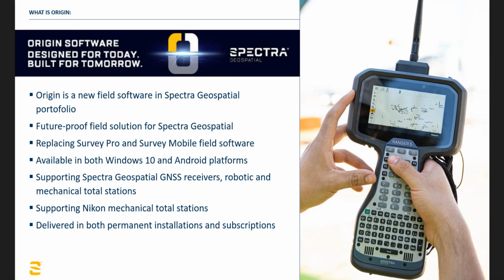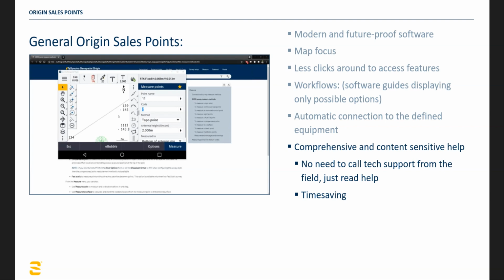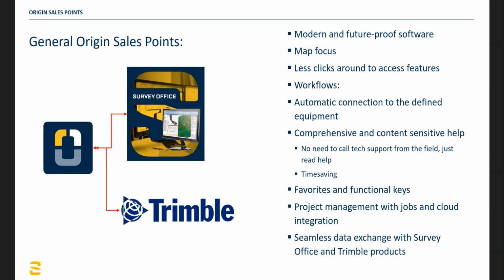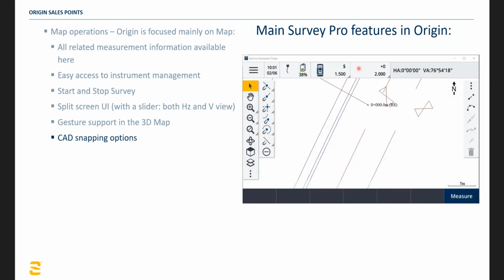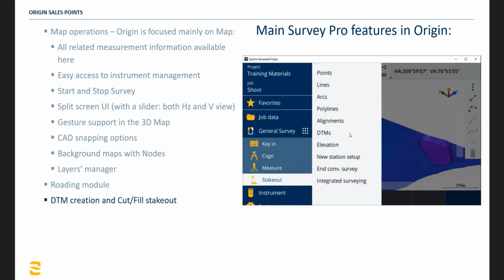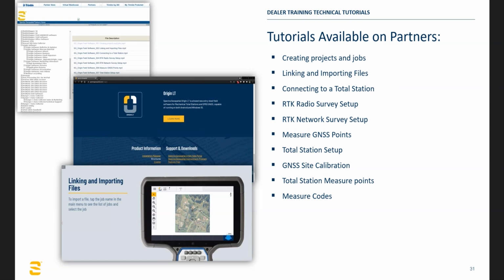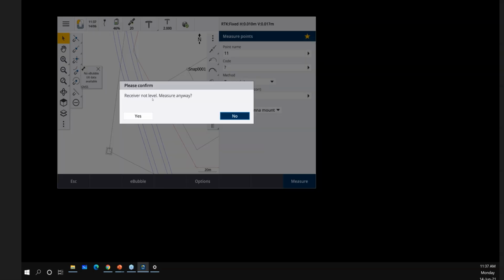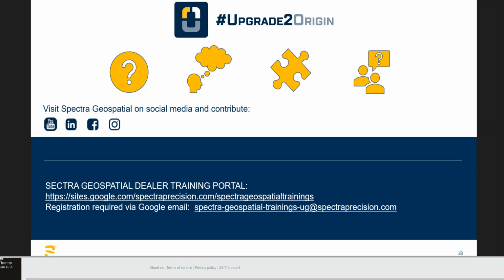SG Origin sw webinar for Distributors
Spectra Geospatial Origin Field Software Key Selling Points